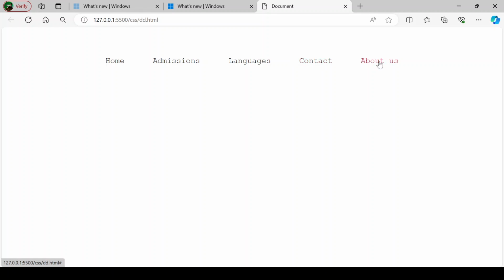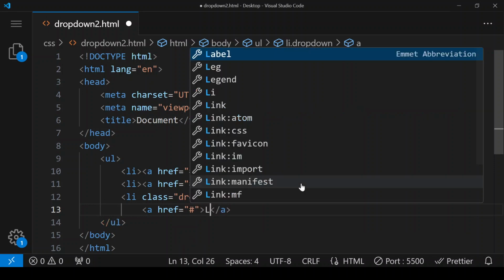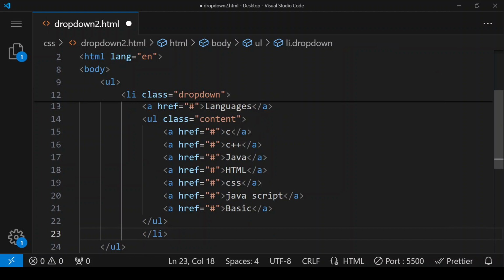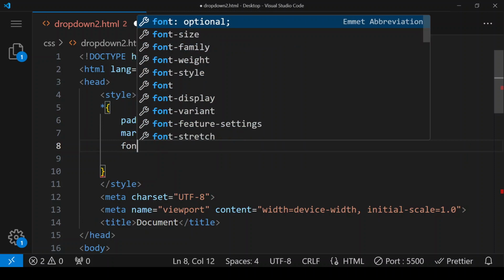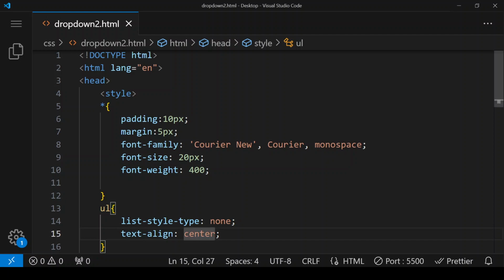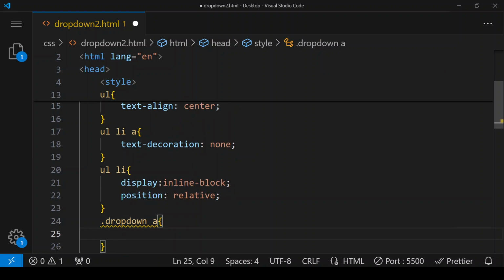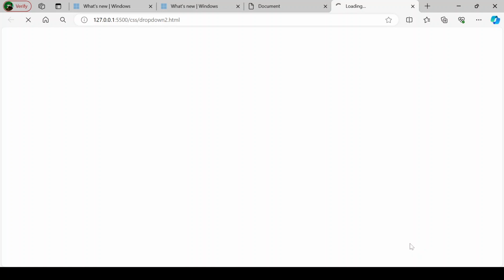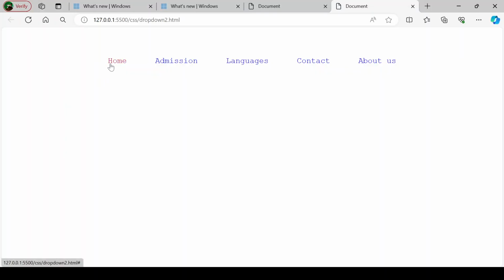Dropdown navigation menu bar in CSS